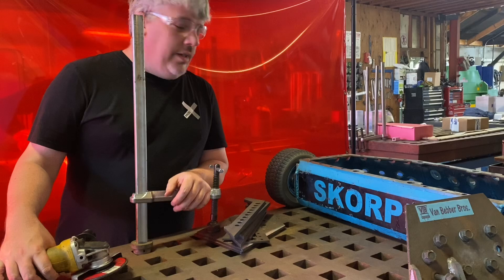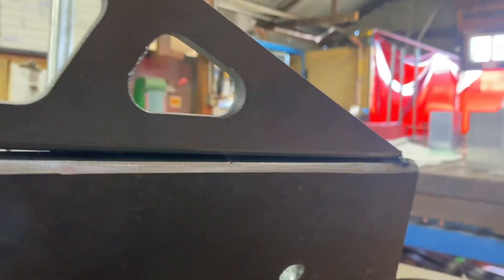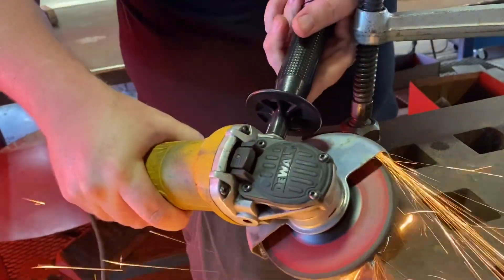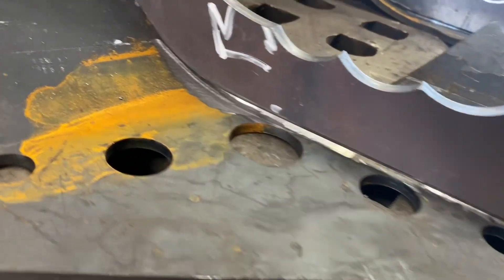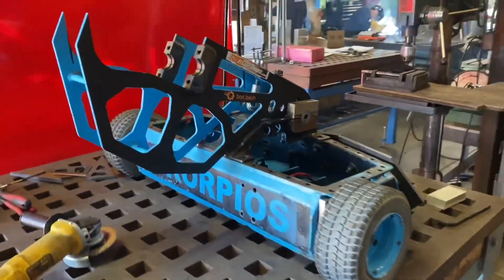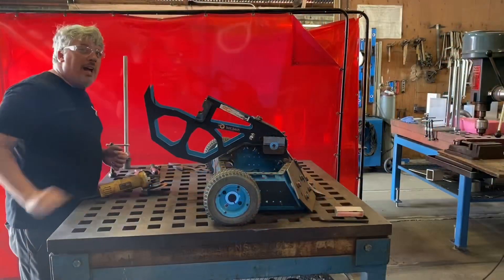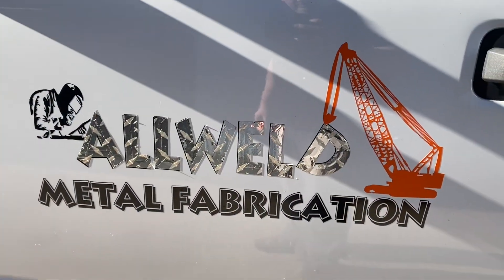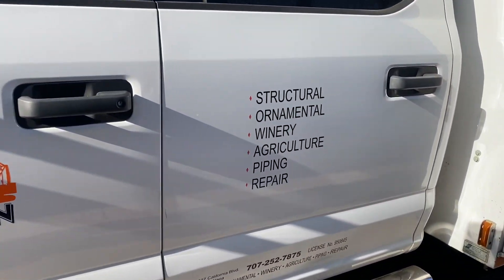Skorpios Receives A MAJOR UPGRADE!!!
We took your advice and have added a Wheelie Bar to Skorpios!!!

We have our Battlebots Face-Off match coming up in less than 3 weeks! AllWeld shows off their special techniques to make the front plow of Skorpios as sturdy as possible for our two Horizontal spinners in our bracket.

They also helped us make some special armor sets to fight Madcatter! And they are making us multiple options! We also took your advice and finally added a Wheelie Bar to Skorpios to ensure our front wedges stay attached to the floor.